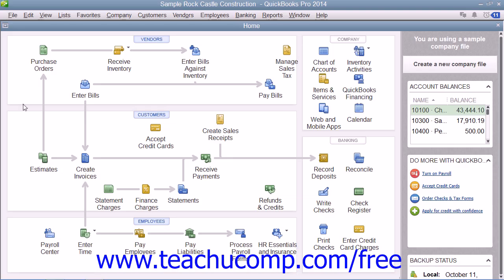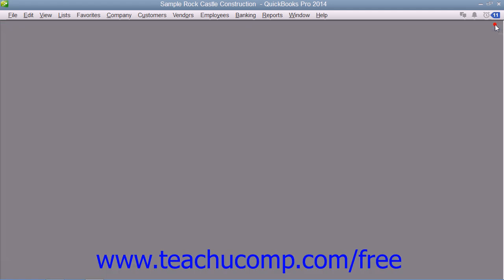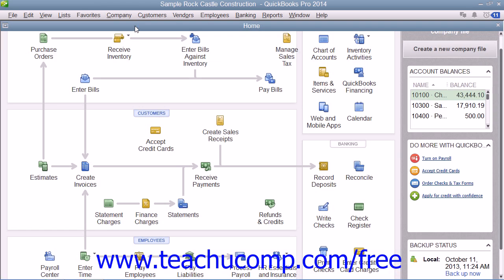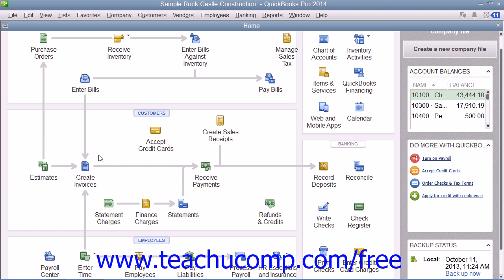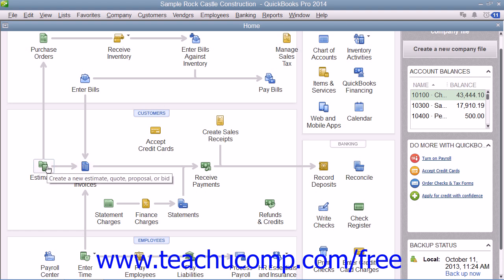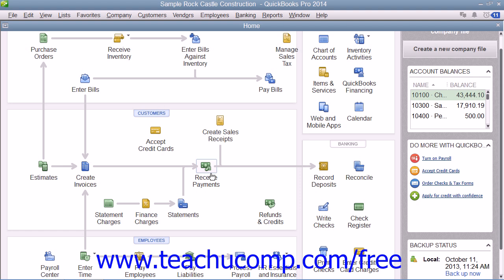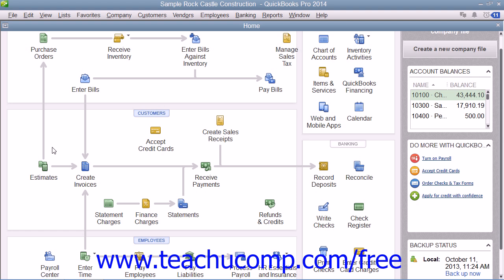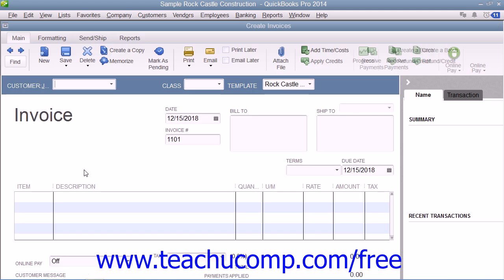QuickBooks Pro 2014 Tutorial The Home Page Intuit Training Lesson 1.1